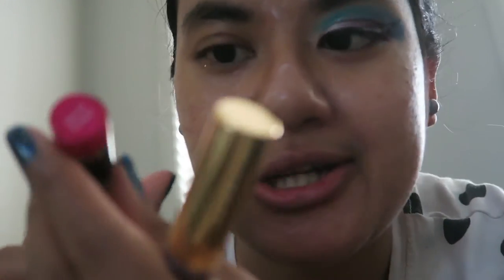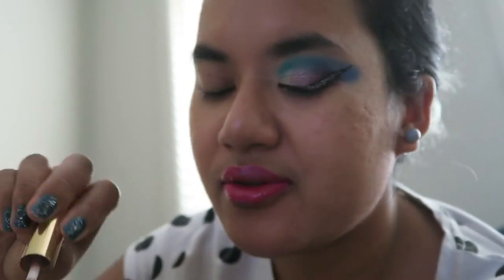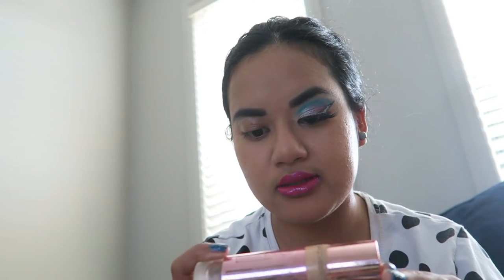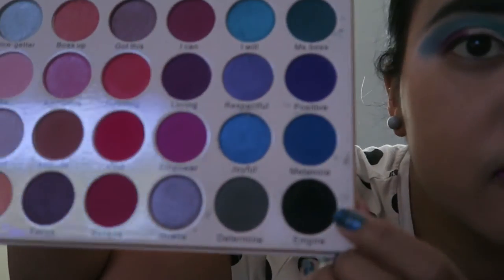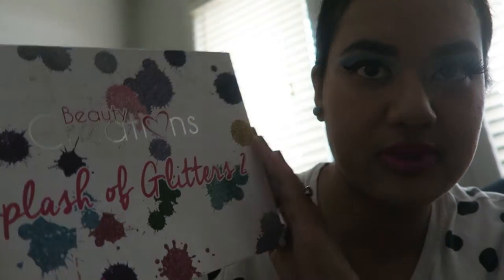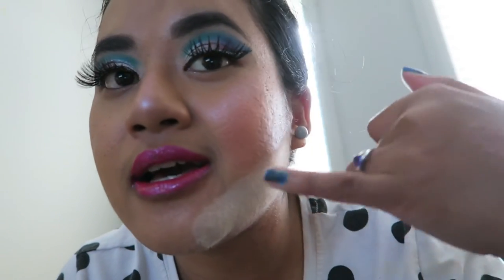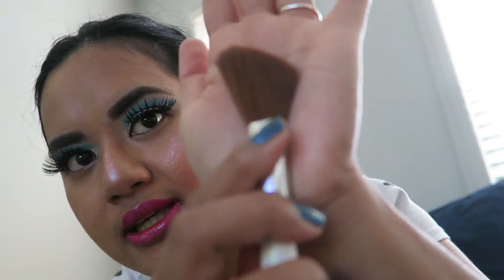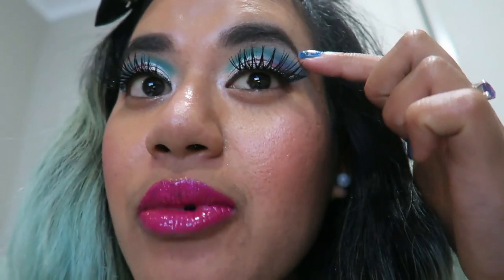Colourful soft crease eye look using the Boss Babe eyeshadow palette by XNOcosmetics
Hello everyone,
I am so proud of my husband for editing both this video and a Youtube short. He's learning so well, and I look forward to him editing more and getting better like I did.